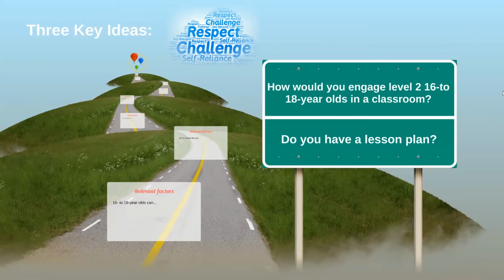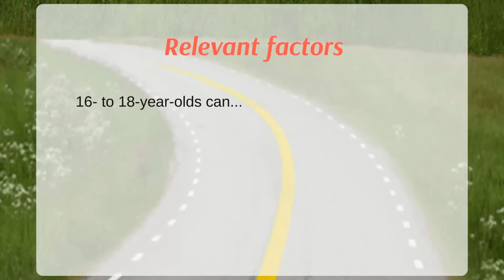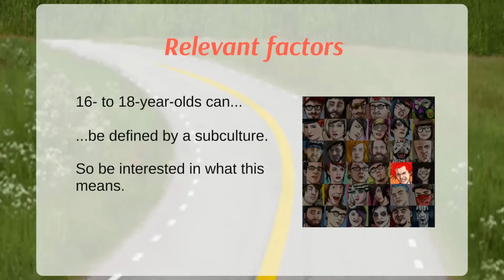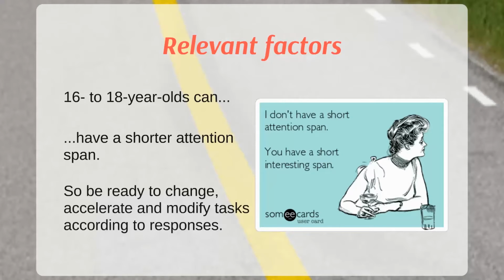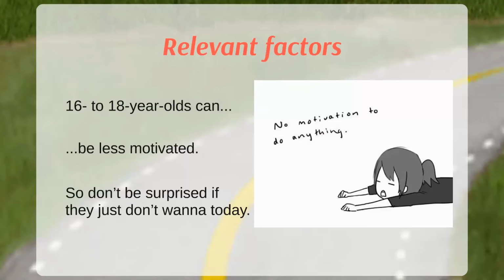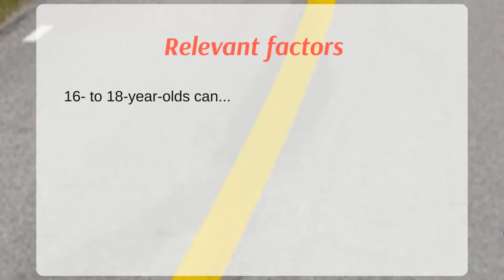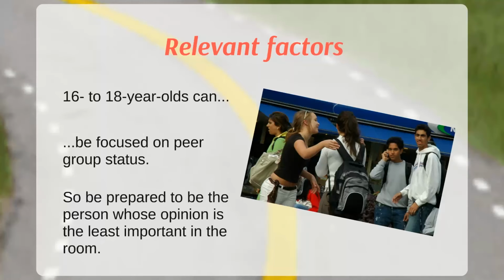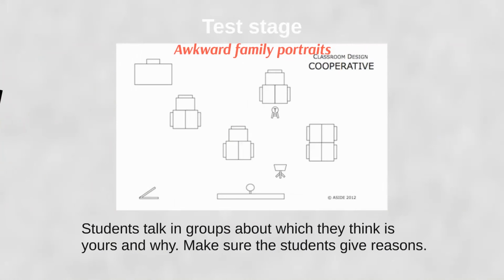How to engage level 2 ESOL 16-to 18-year olds. Do you need a lesson plan?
A presentation on how to engage level 2 16-to 18-year olds in an ESOL context and whether you need a lesson plan. Made with Prezi.